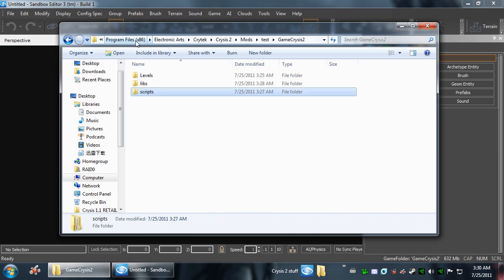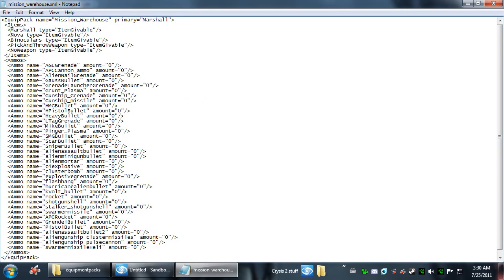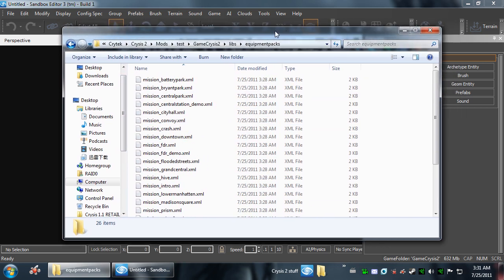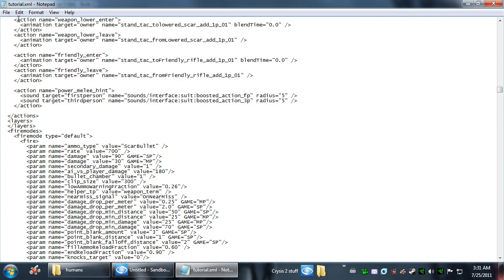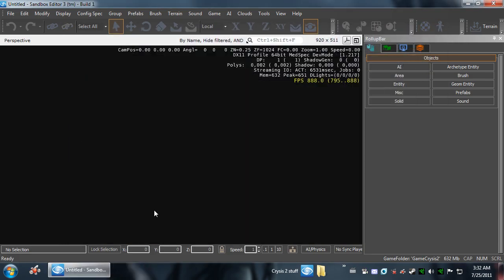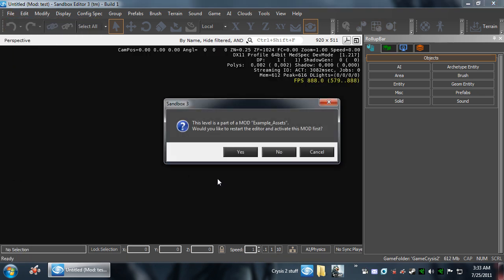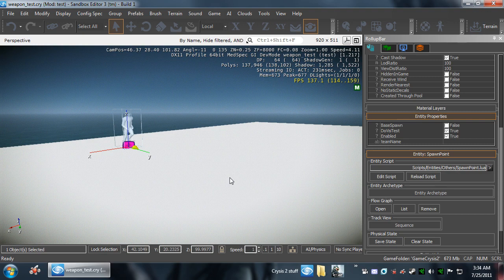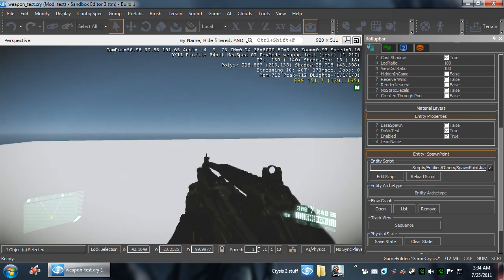Crysis 2 Mod Setup And Custom Weapon Tutorial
A video demonstrating how to create a mod using Sandbox 3, create a coded weapon, and edit equipment packs to use your weapon in single player.